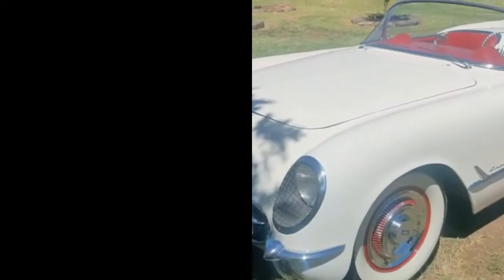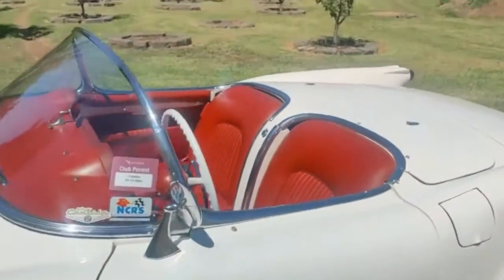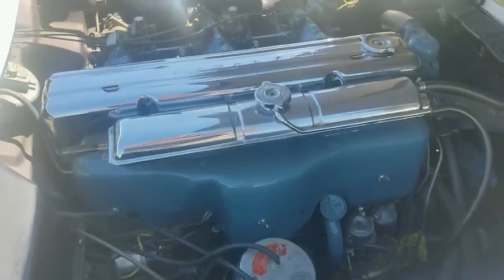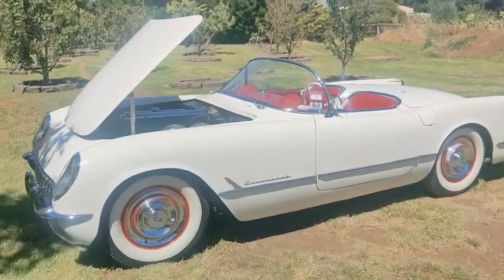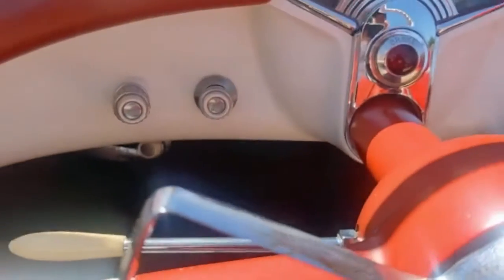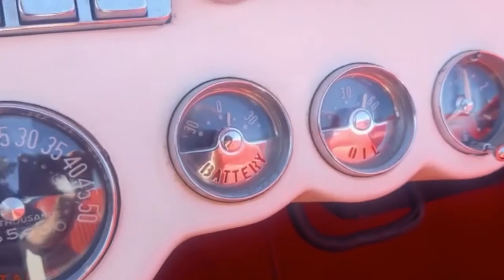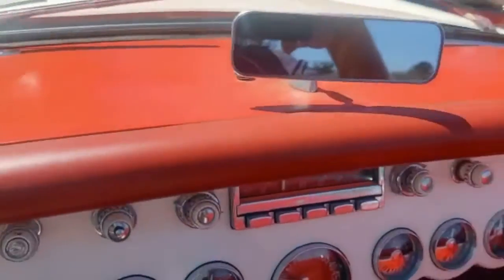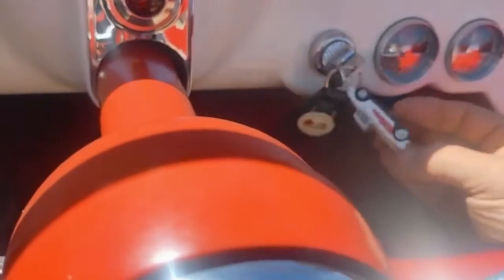Rare C1 Chevrolet Corvette going for drive, sparkles in the sun with all chrome features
1954 Corvette being enjoyed.  A car made in 1954 and driven n 2021, doesn't get any better.  I can see why John Wayne (classic western movie hero) loved these cars.